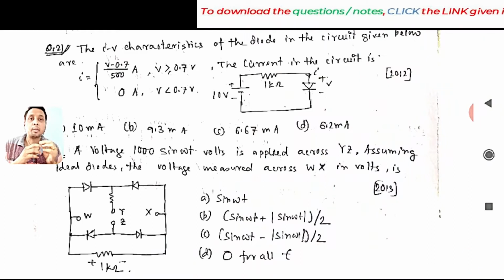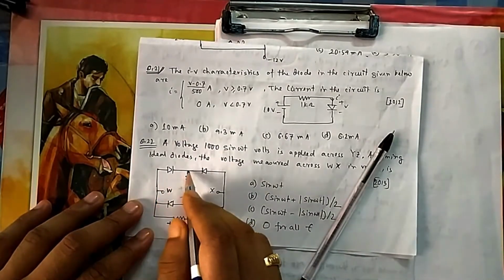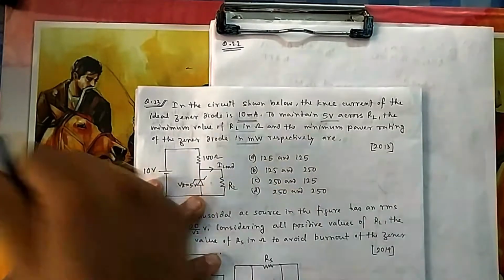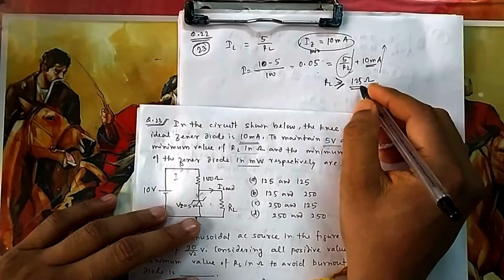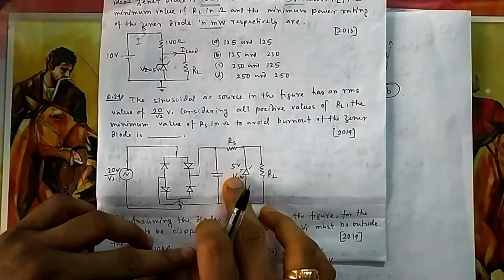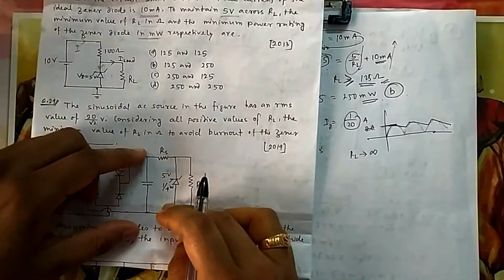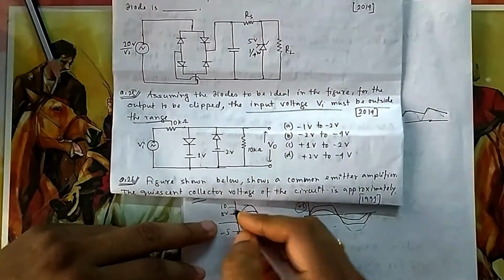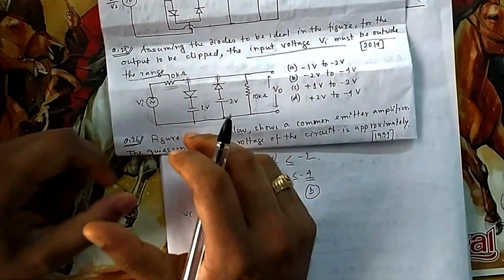Lecture6: Solution of previous years GATE questions w.e.f 1992 on Analog Electronics (Q.21 to Q.25)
Solution of previous years GATE questions (since 1992) on Analog Electronics (Q.21 to Q.25) with detail explanation.

Questions are based on  diodes and their applications